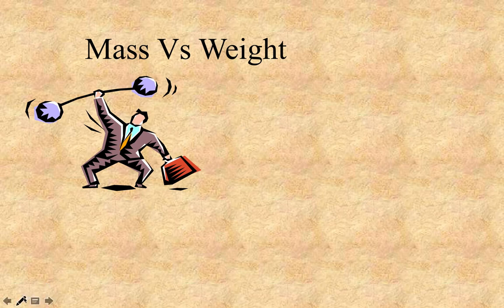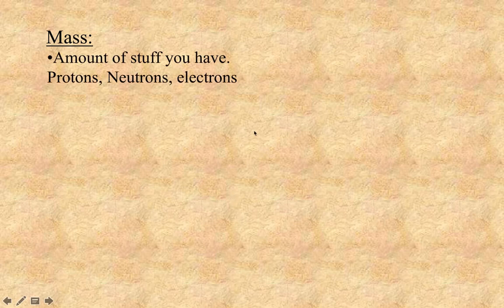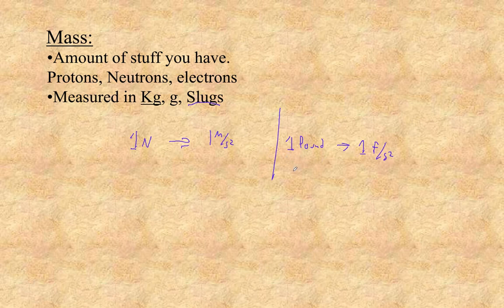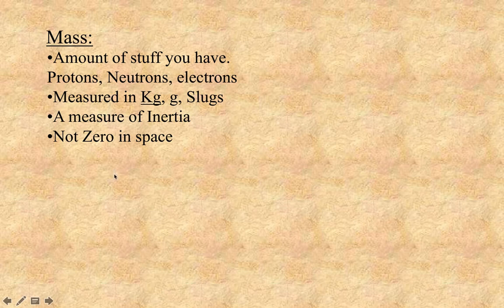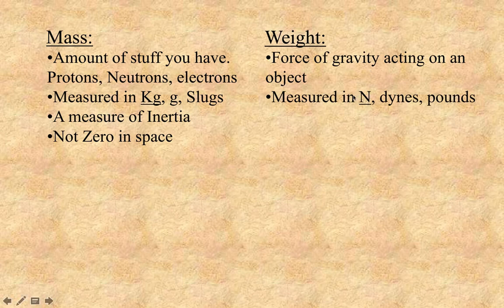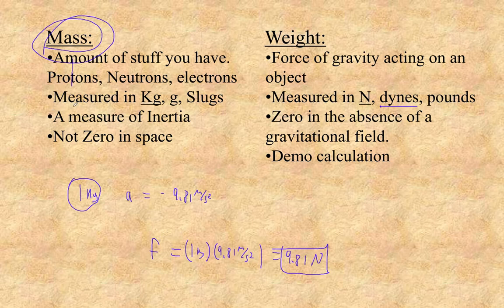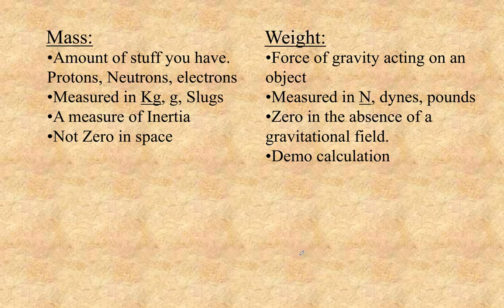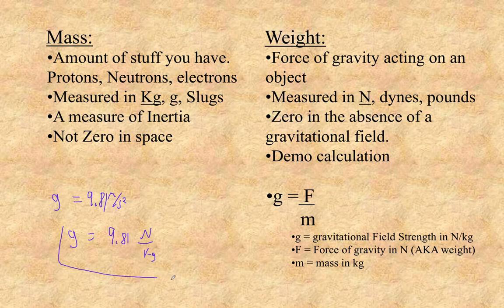HTPIB04C Mass V Weight